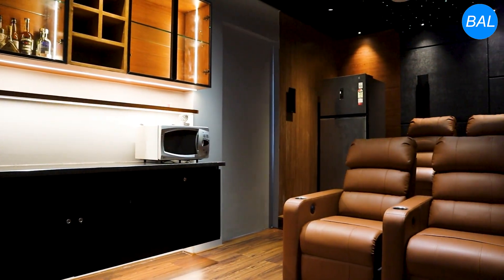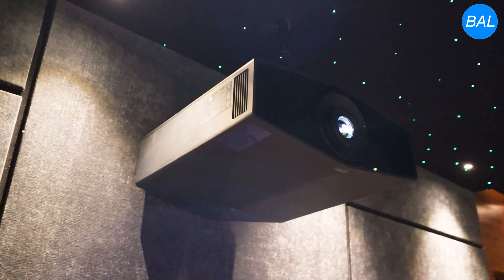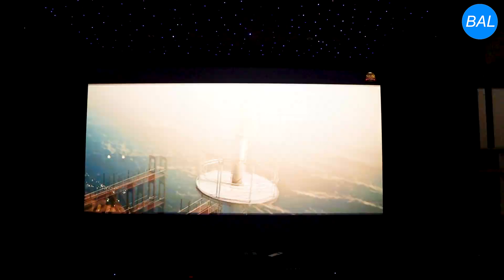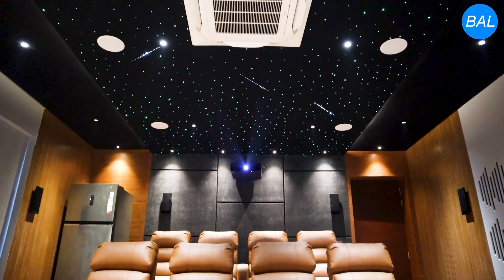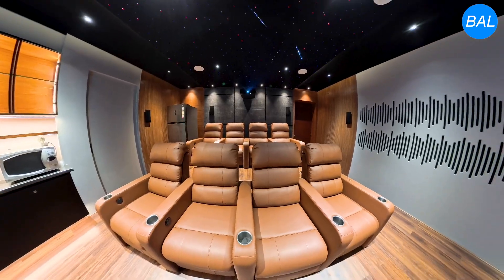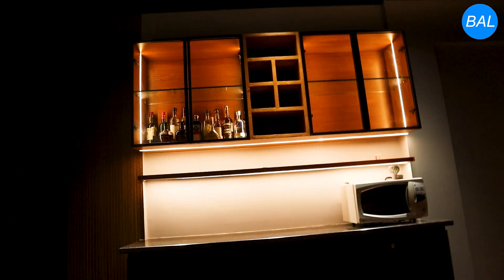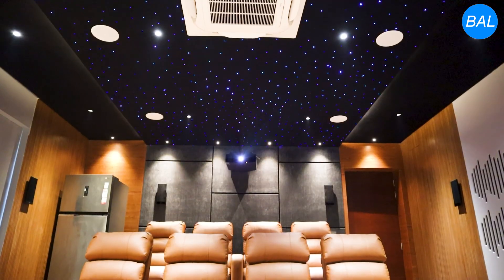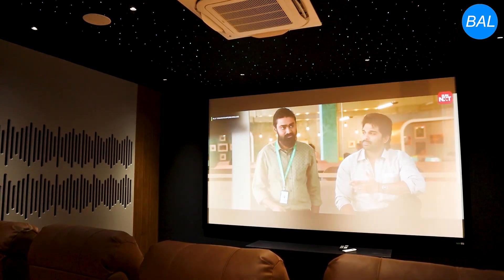Home Theatre Acoustics Tour